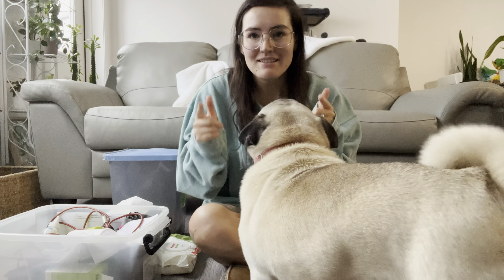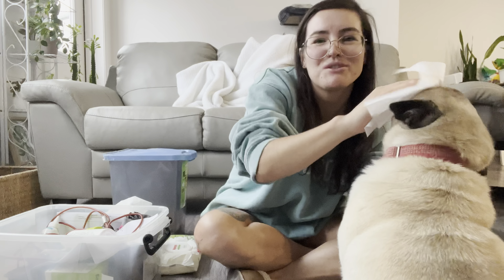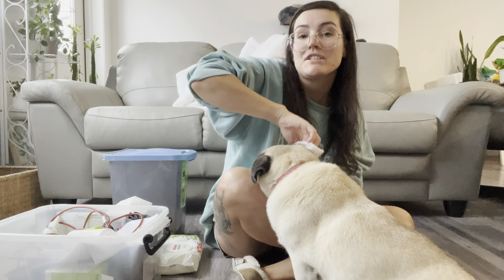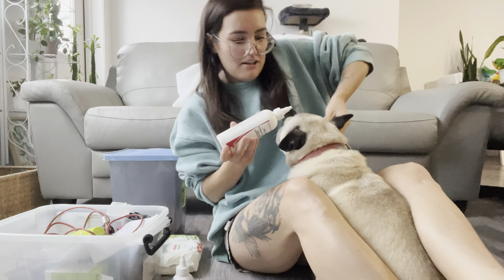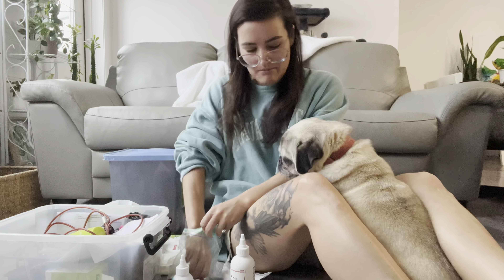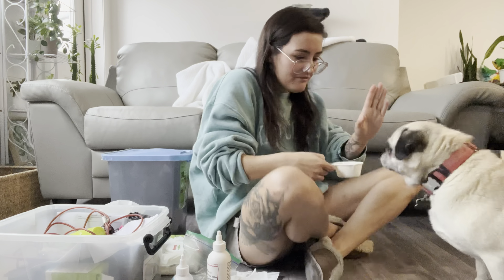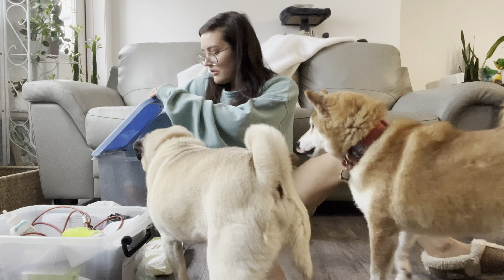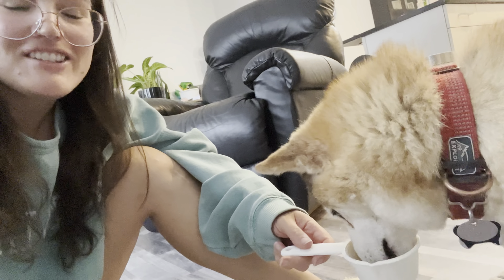CUTTING NAILS: Shiba Inu & Pug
Hey there human, thanks for coming to visit :)

Penny: Cat
Axle: Shiba inu
Monkey: Pug
Corinne: Human

You can find us in other places